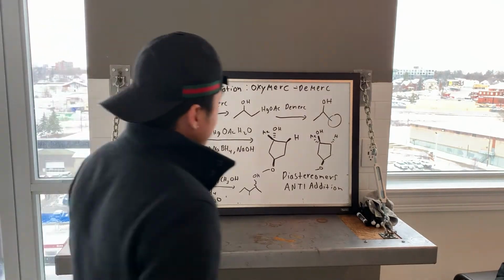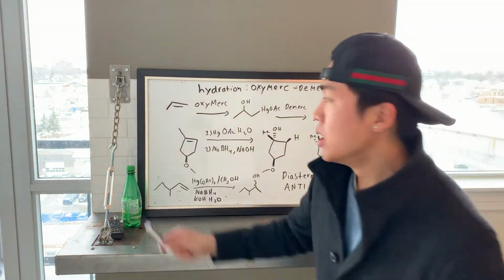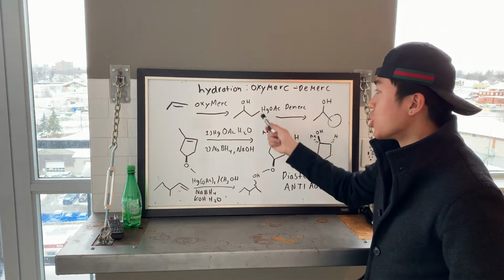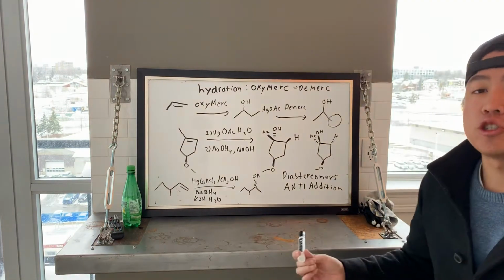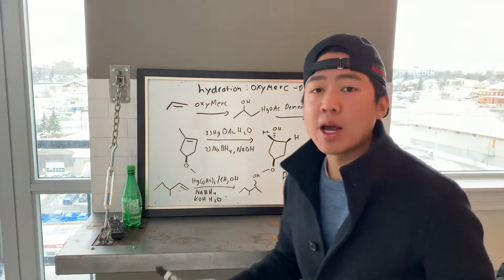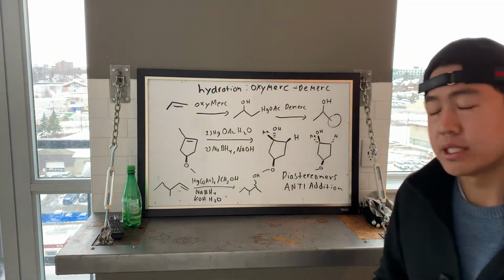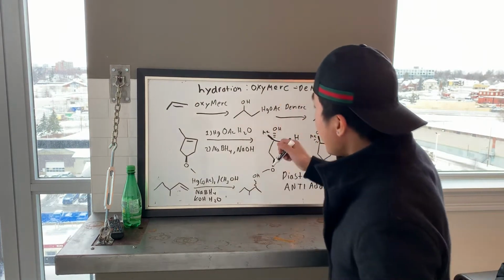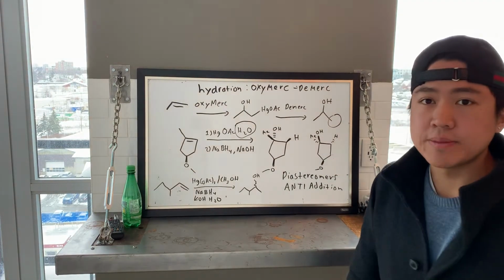Oxy Mercuration Demercuration